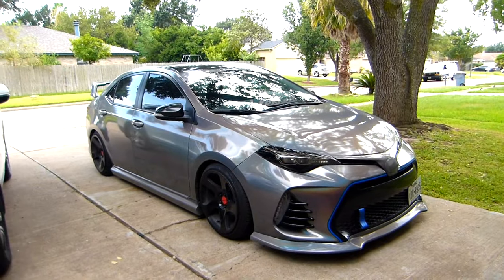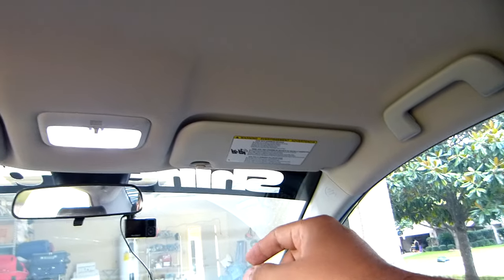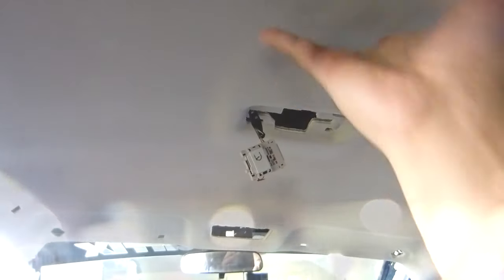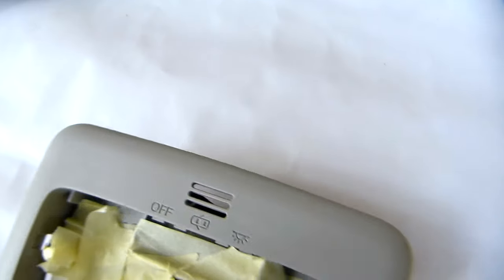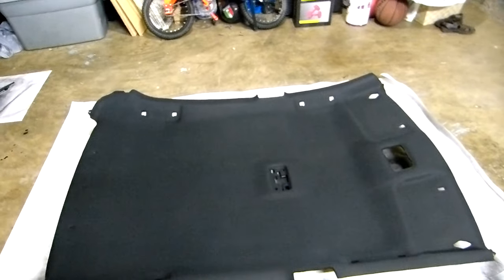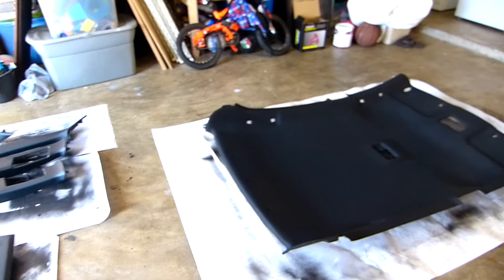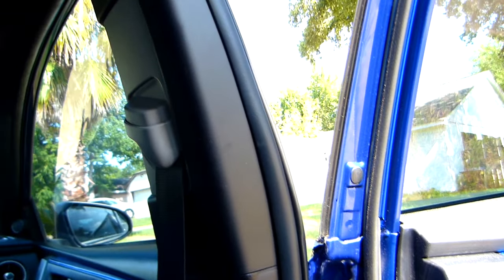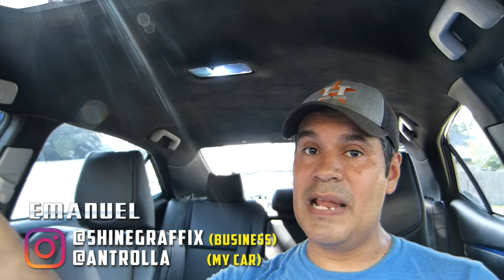Black Headliner Paint 😮 LOOKS AMAZING!!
I used 4 cans of spray paint for the Headliner

► Fabric Paint
► Plastic Paint

=== Tools ===
► Trim tools
► 1/2 Cordless impact
► Cordless drill

▬▬▬▬▬✅ Camera & Tools ▬▬▬▬▬▬▬

iPhone 6s
Lumix FZ150
Boya Mic
Mic adapter
32GB SDcard

▬▬▬▬▬▬▬✅FOLLOW US▬▬▬▬▬▬▬▬▬